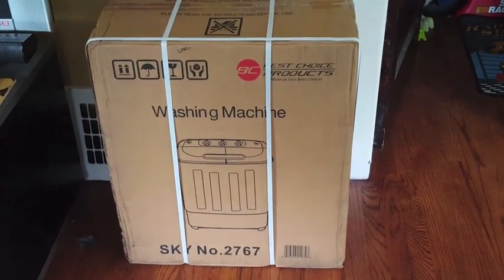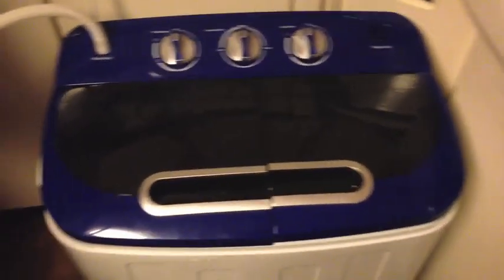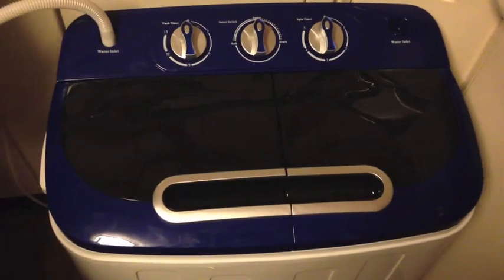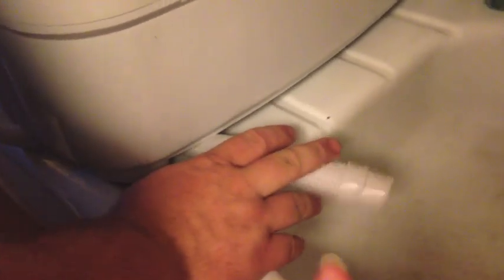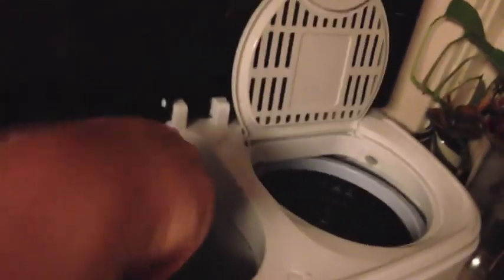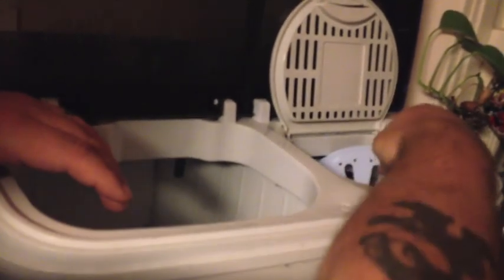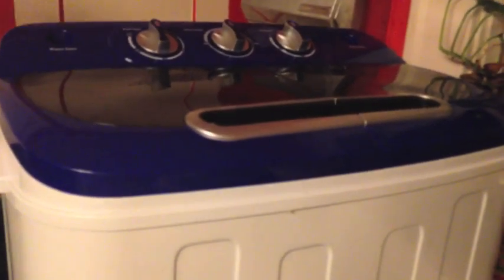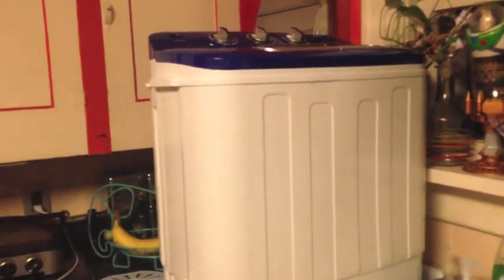Best Choice Products Portable Mini Washing Machine Unboxing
I was asked to try this out without any prior knowledge of the product or having used anything like it before. Please, before you decide to make rude comments about myself or my family, note that we did not use the bathtub because it is close to the kids' rooms and I didn't want to wake them up. The "instructions" for this product were poorly written and not helpful. I posted this video so that people could learn from our inexperience and mistakes using a product right out of the box that was provided to us for that very reason. Now, go ahead and continue your rude and hurtful comments as you know you will.